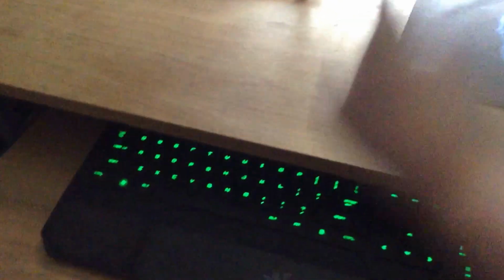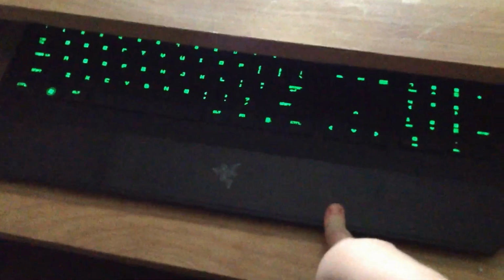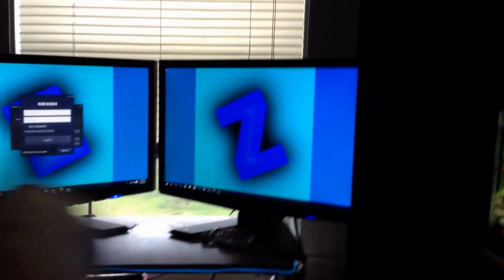My YouTube Setup!!!!!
via YouTube Capture what is going on guys zombie here and today I'm recording a video about my gaming setup or YouTube setup anyways guys please hit that like that button and don't forget to subscribe